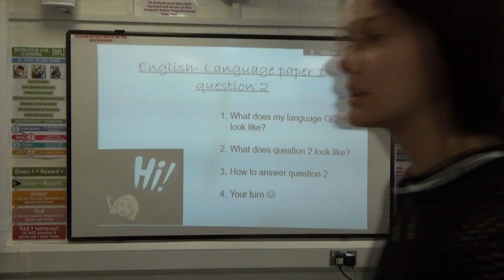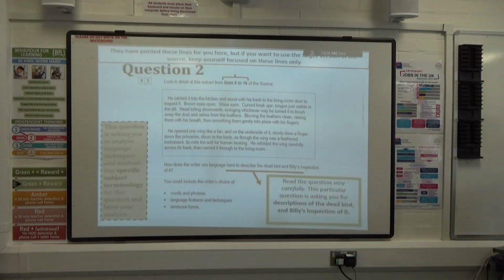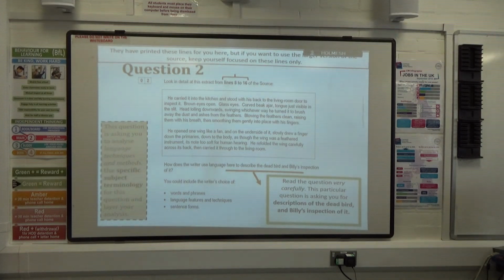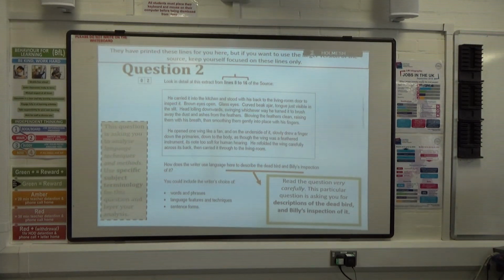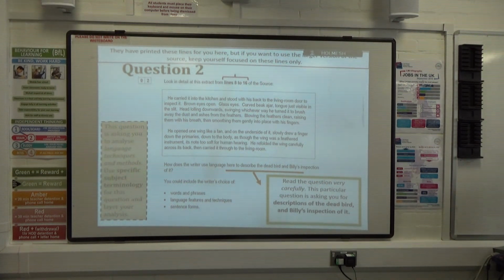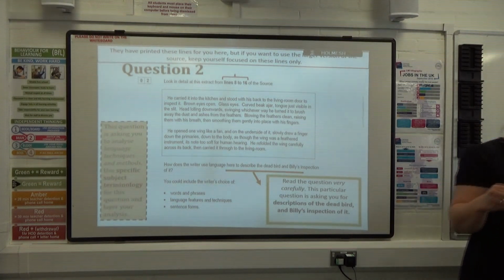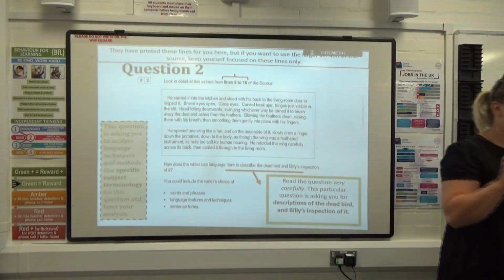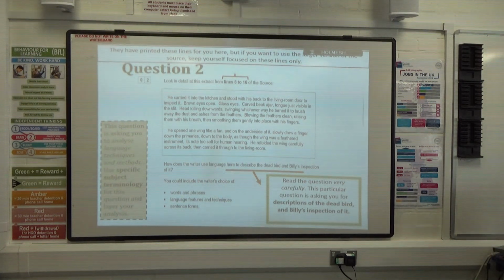Mrs Holmes, English Language paper one question two